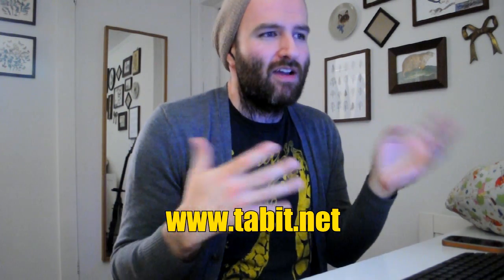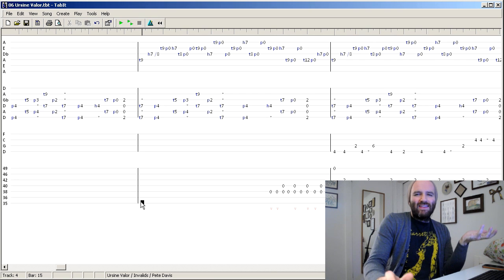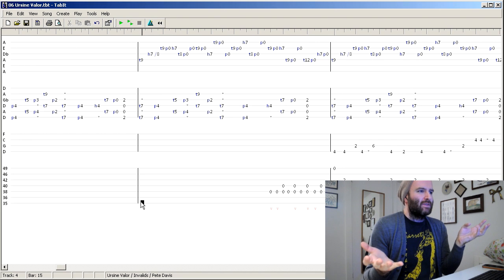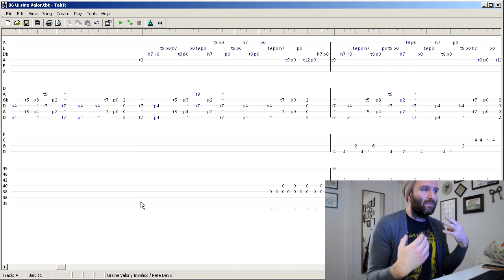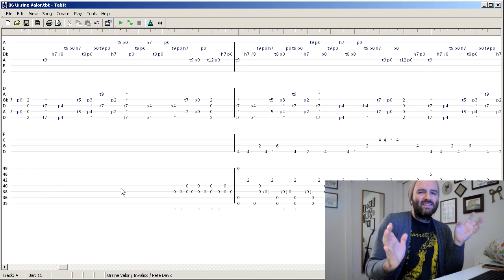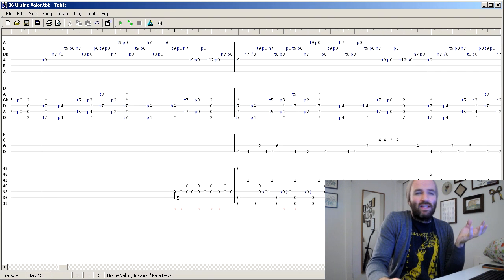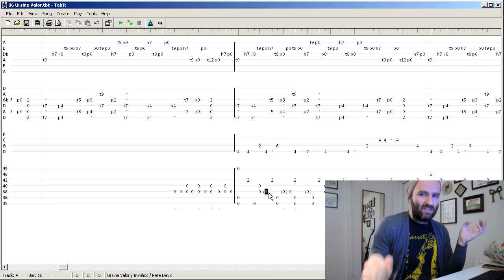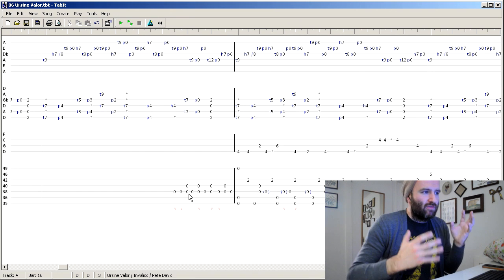Programming Drums with Invalids (1 of 4) - Tabit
Invalids